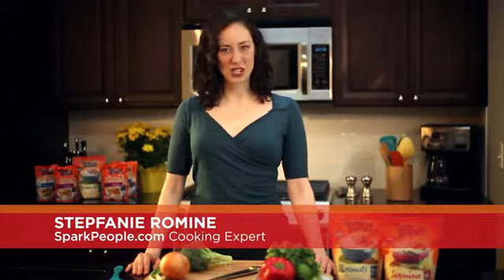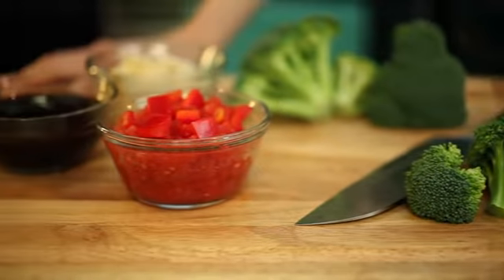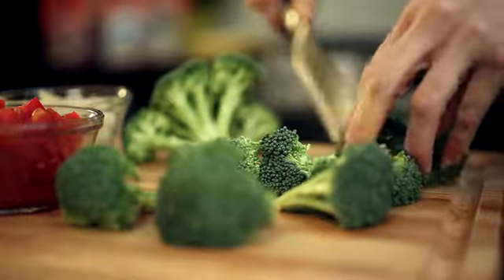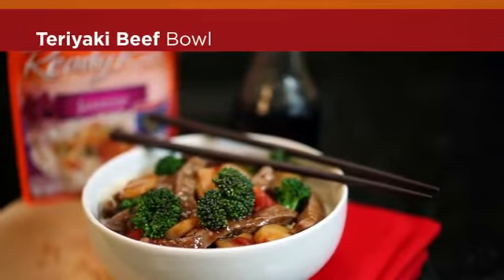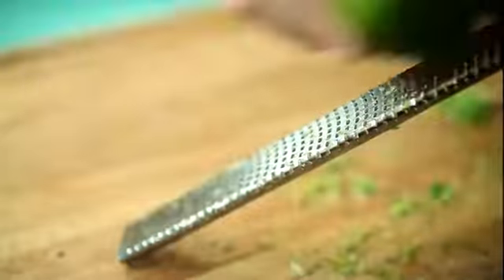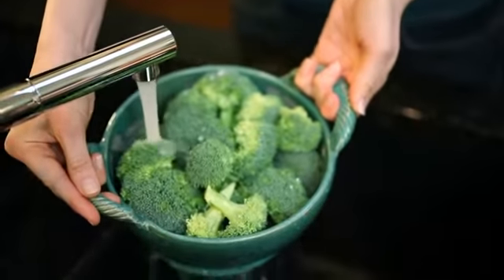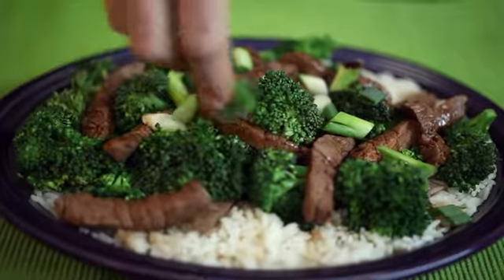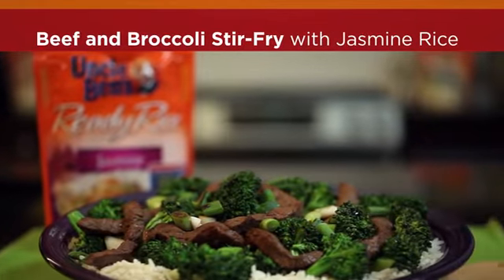Stop Spending a Fortune on Groceries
Try these new recipes at dinnertime tonight--without breaking the bank!

Get the recipes:
Beef and Broccoli Stir-Fry with Jasmine Rice